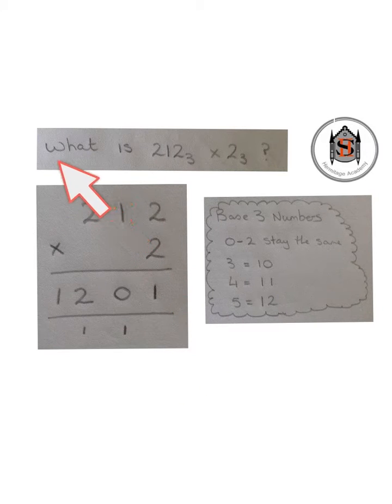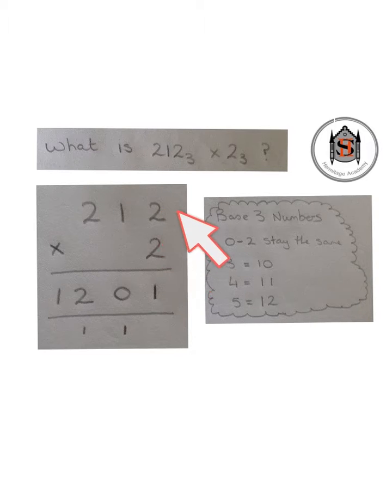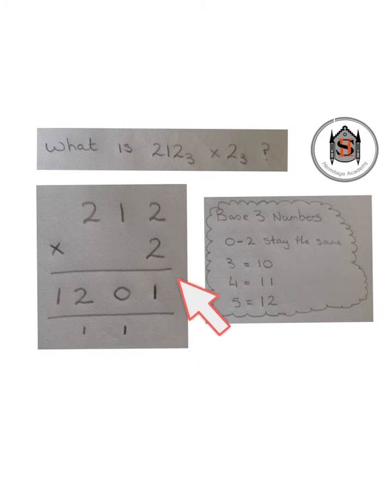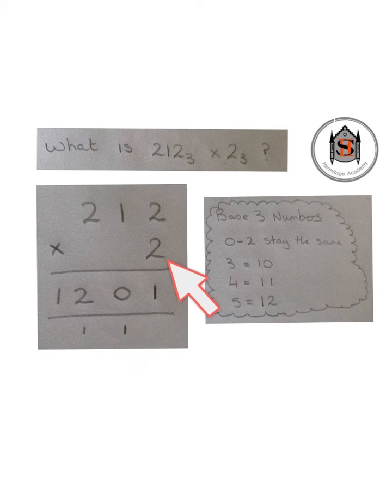Number Bases - Multiplication in Base 3